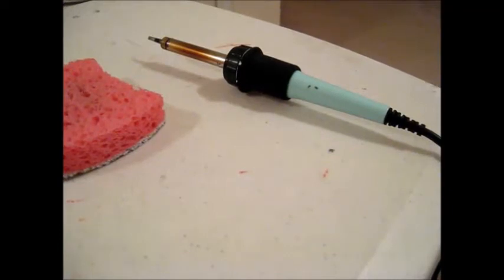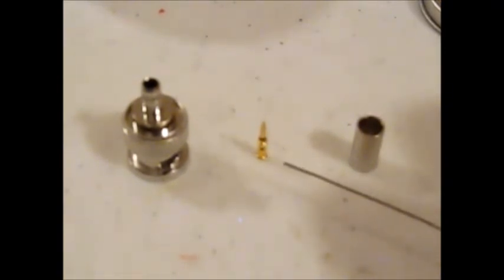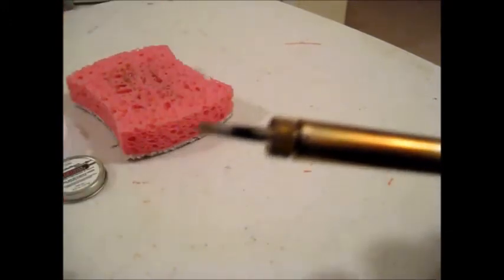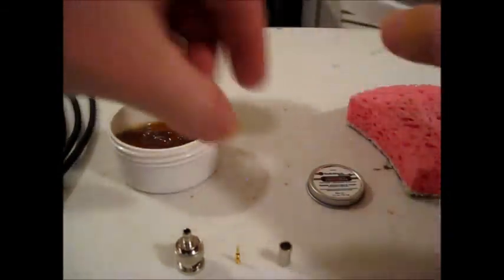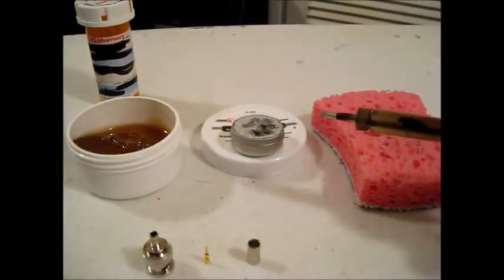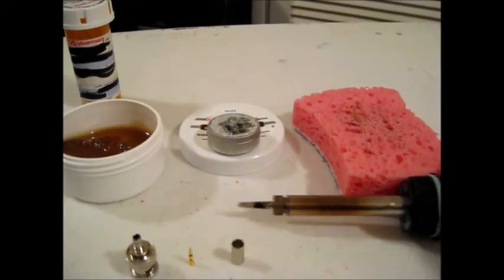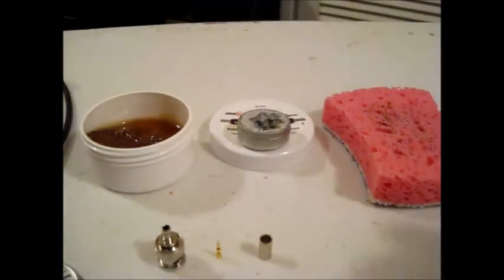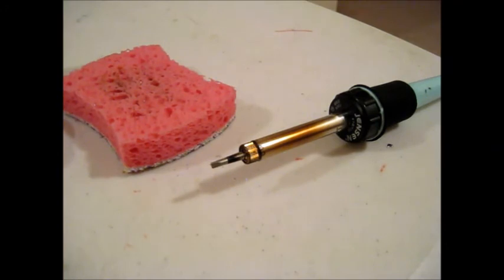Prepping Your Soldering Iron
Short video on how to prep or tin your soldering iron tip.

Radio Shack Tip Tinner & Cleaner #64-020
Radio Shack Rosin Flux #: 64-022